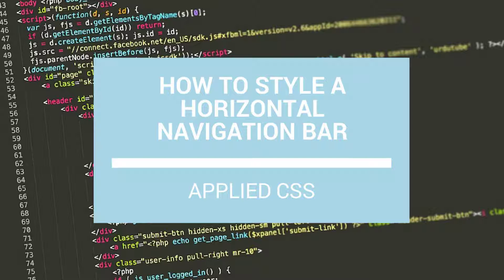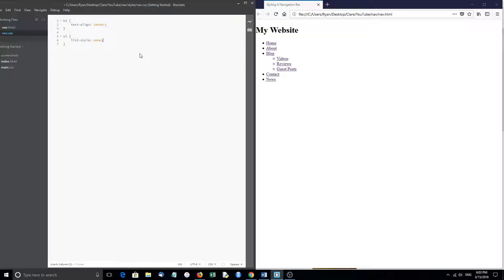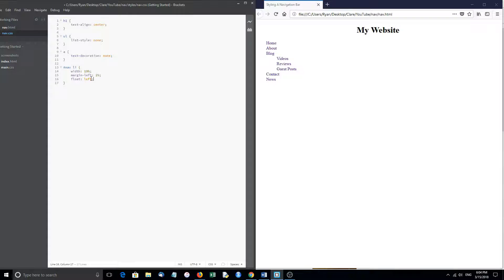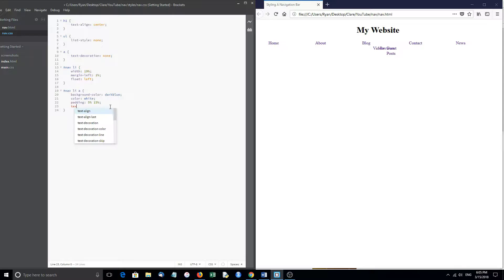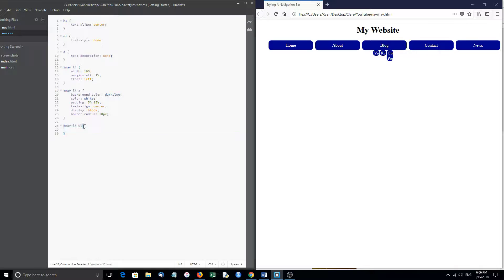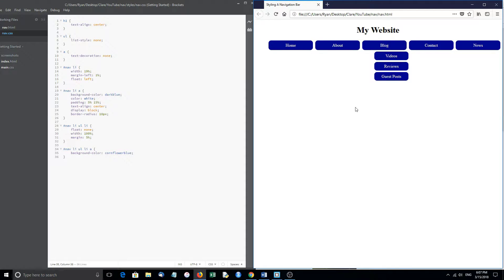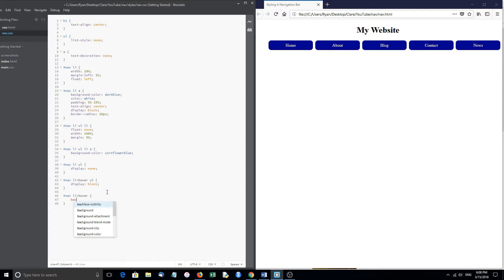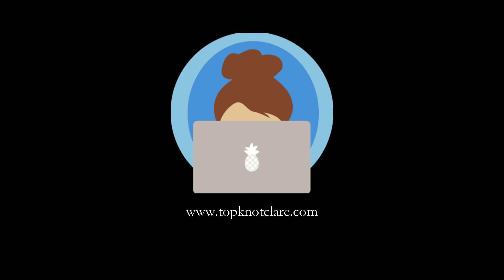Horizontal Navigation Bar: Applied CSS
Happy Web Dev Wednesday! Today we take the navigation bar we styled last week and turn it into a horizontal menu along the top of our sample web page using our favorite CSS properties.